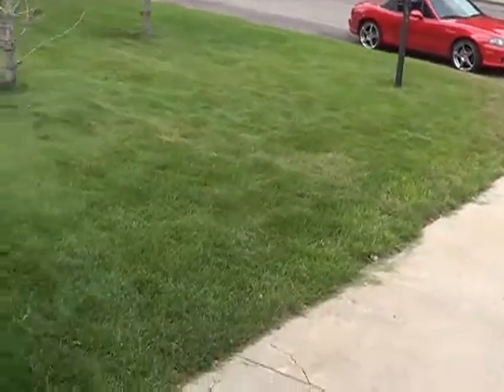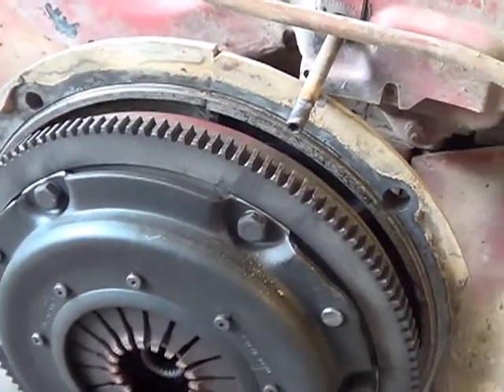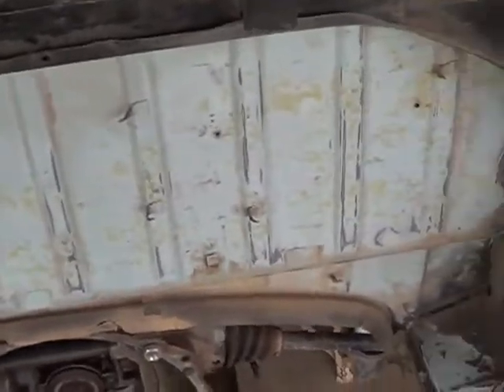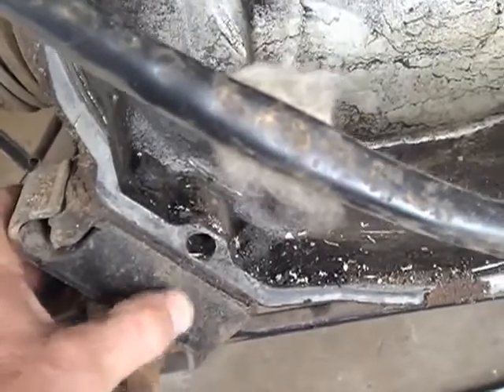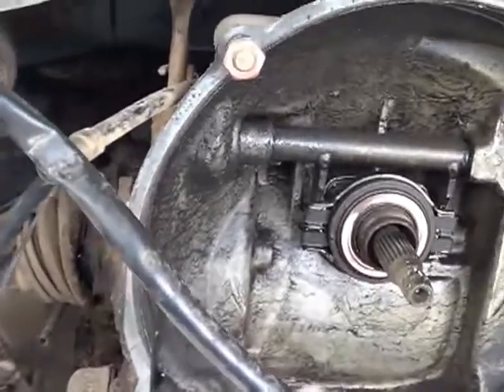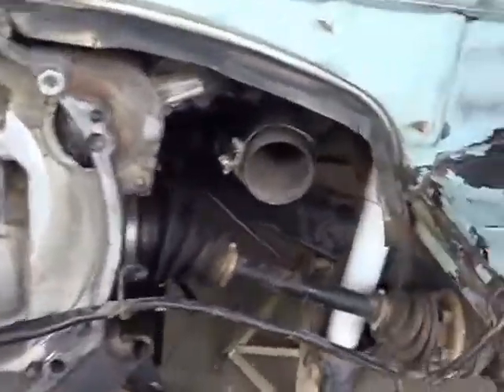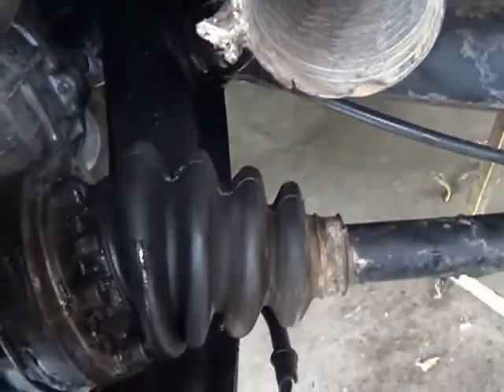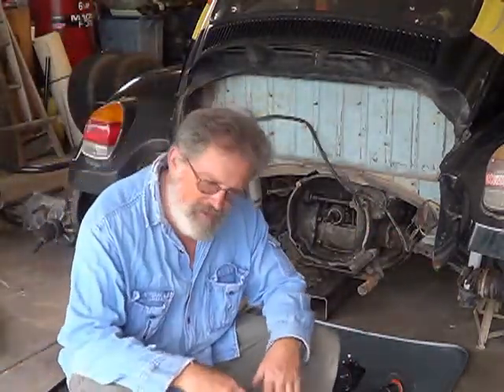Baja clean up and v log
Rusty reveals more minor  issues. Garage gang shout out.